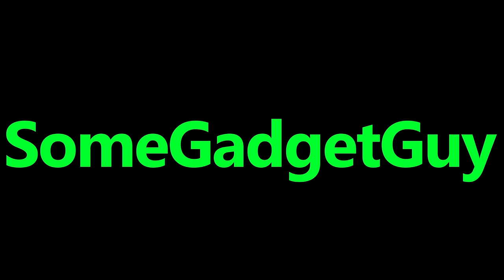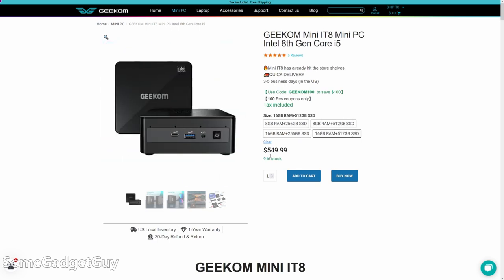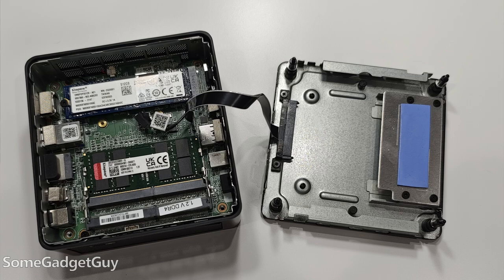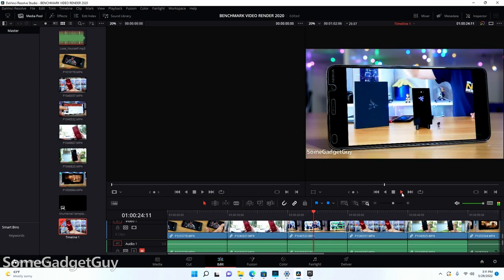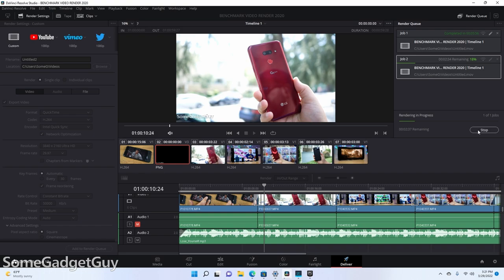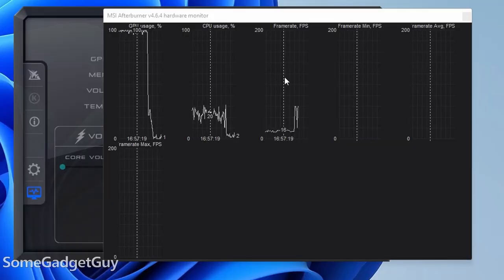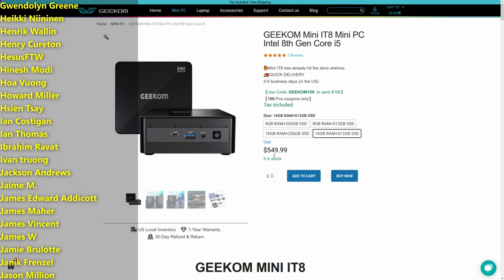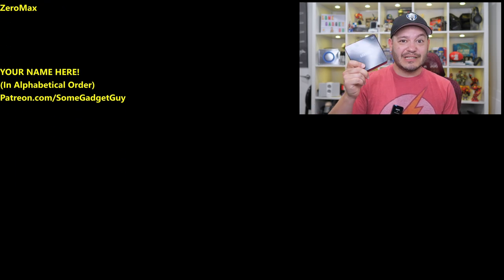GEEKOM Mini IT8 PC Review: Intel Core i5 in the Palm of Your Hand!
I LOVE these small form factor PCs. An inexpensive take on a NUC clone, using an older Core i5. It's inexpensive, but what can you do with one? It comes with RAM and an SSD, but are those any good? Beyond just using a web browser, can you USE it for heavier work? We've got a little bit to chat about!
Geekom on Amazon